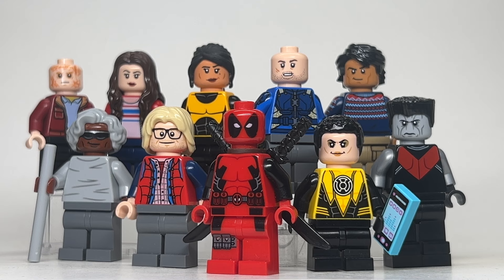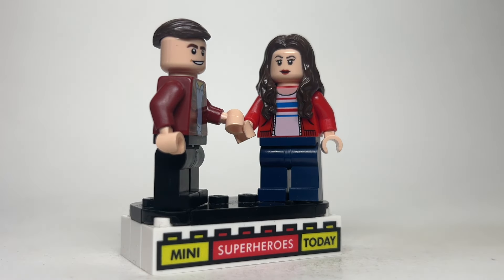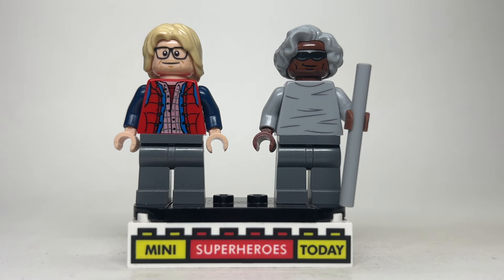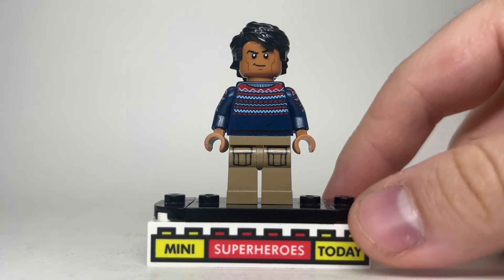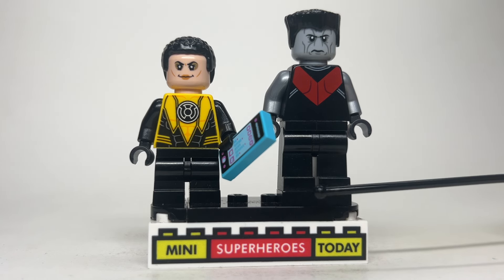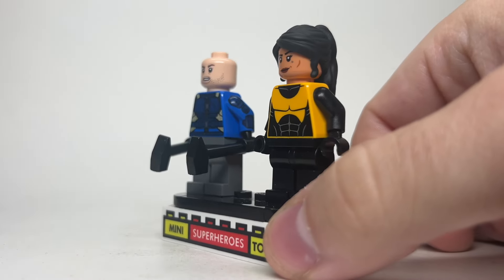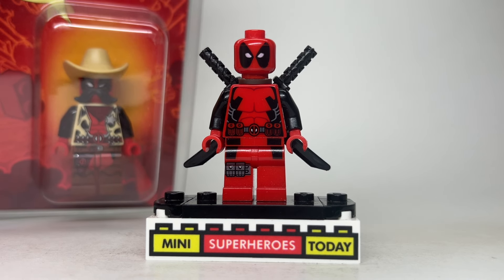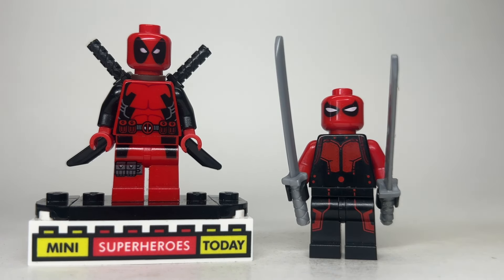LEGO DEADPOOL (2016 Movie) Custom Minifigure Showcase (Road to Deadpool and Wolverine)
In this video, I'll be making custom Lego minifigures from the movie DEADPOOL! This video will include custom Lego minifigures of Wade Wilson, Vanessa, Weasel, Deadpool, Negasonic Teenage Warhead, Ajax, Colossus, and more!!

This is a part of the Road to Deadpool and Wolverine series, where I'll be making custom LEGO minifigures from every X-Men movie in order leading up to Deadpool and Wolverine!